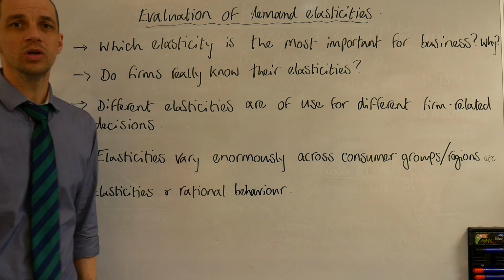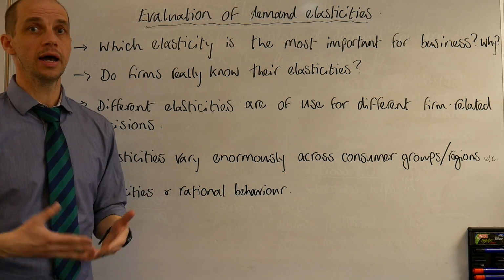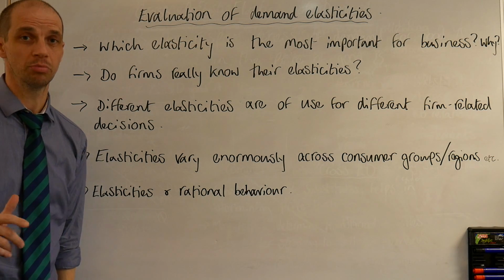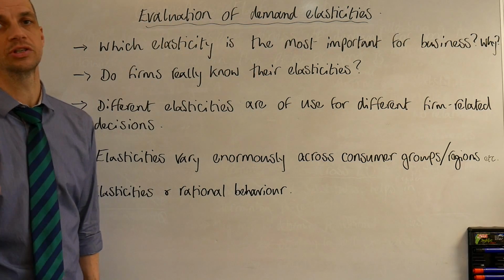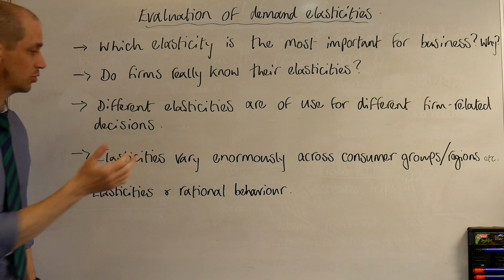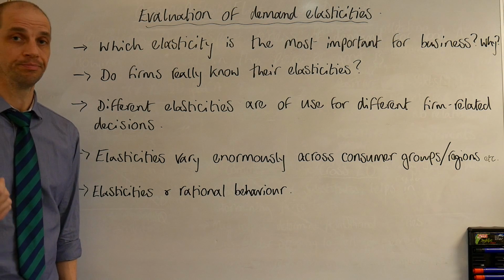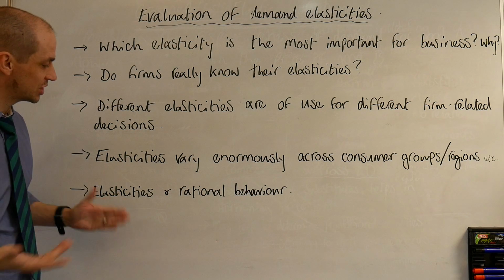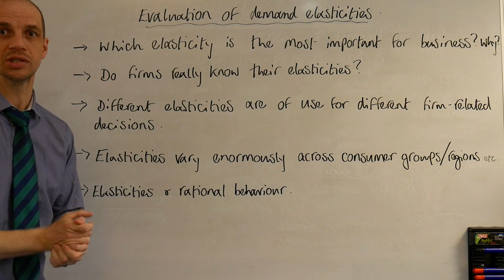Elasticities of Demand - Evaluation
A video exploring overall evaluative considerations for each of the elasticities of demand covered.